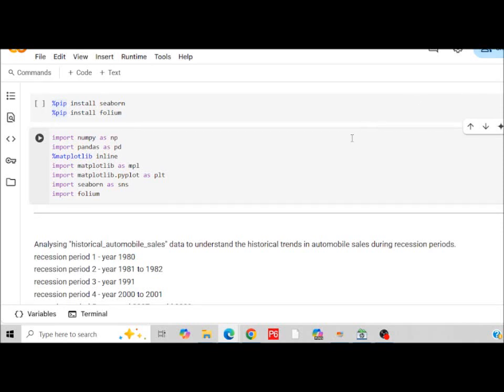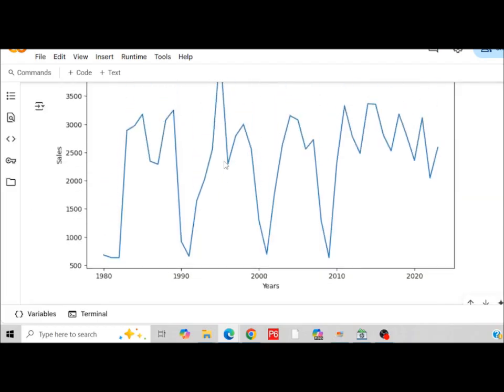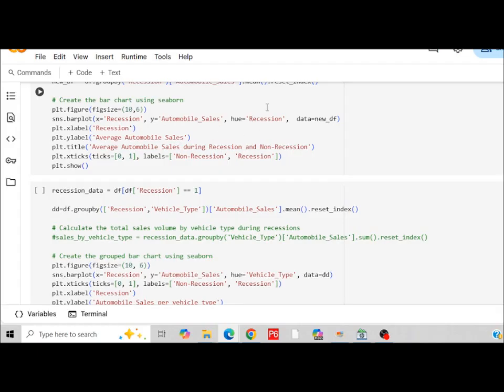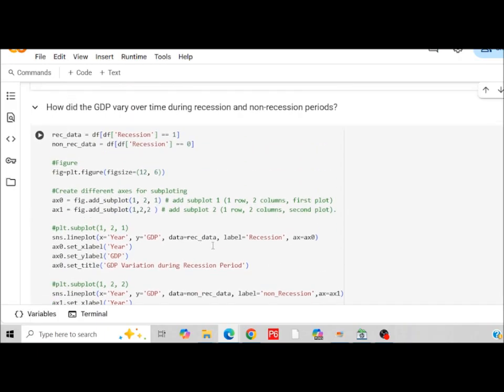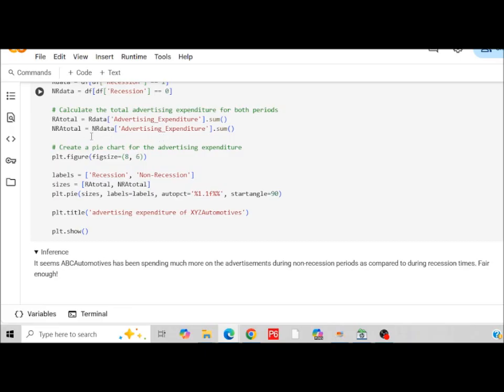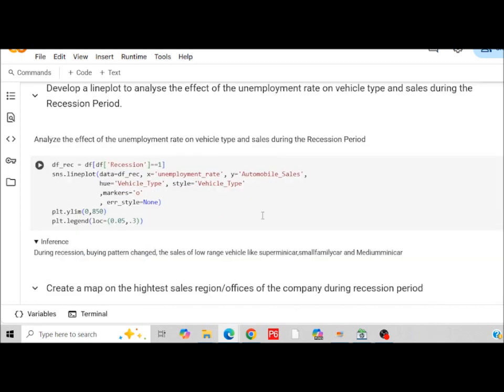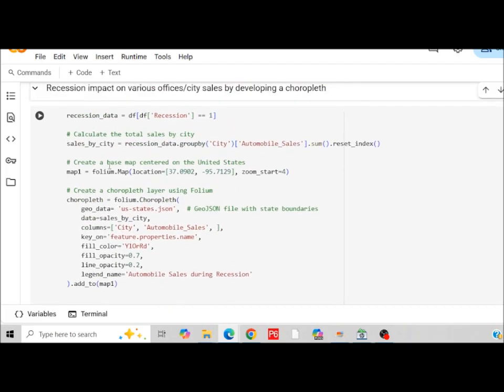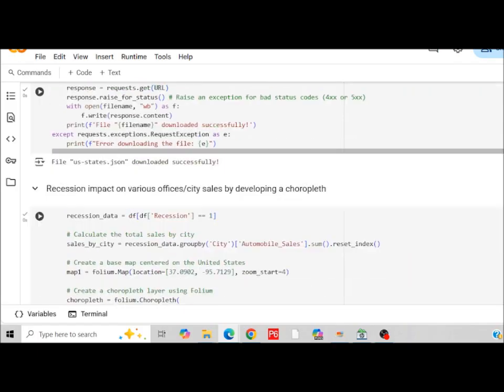From Raw Data to Stunning Visualizations: A Complete Python Project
Build a complete data visualization project from start to finish using Python! This tutorial walks through the entire process of data analysis and visualization creation.

Analyzing "historical_automobile_sales" data to understand the historical trends in automobile sales during recession periods, using Python packages like Matplotlib and Seaborn for data visualization. Also, using Numpy and Pandas packages for data manipulation and analysis.

📊 What you'll learn:
- How to clean and prepare real-world data with Pandas
- Create multiple visualization types (bar charts, line plots, scatter plots, etc.)
- Design professional-looking charts with Matplotlib/Seaborn
- Build a cohesive data analysis project for your portfolio

💻 Technologies used:
- Python 3
- Pandas for data manipulation
- Matplotlib & Seaborn for visualization
- Jupyter Notebook

Perfect for beginners learning data science, Python programmers expanding their skills, or anyone building their project portfolio.